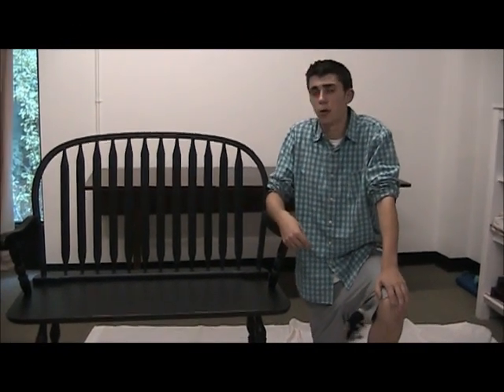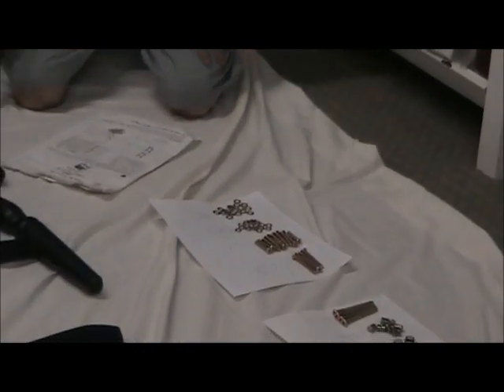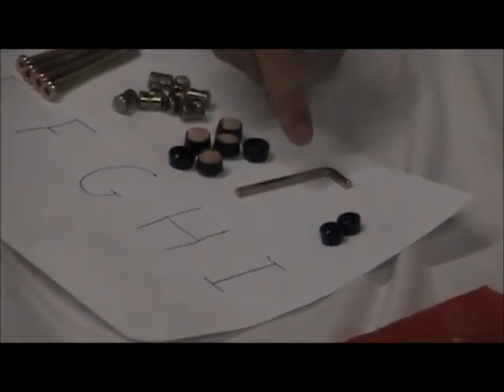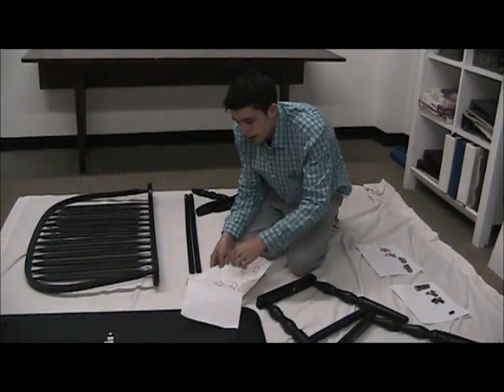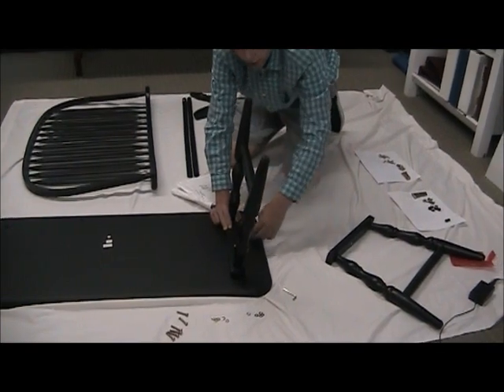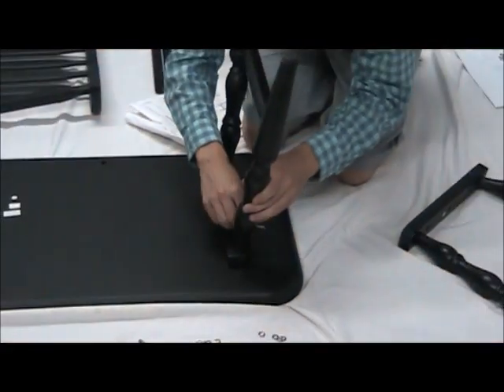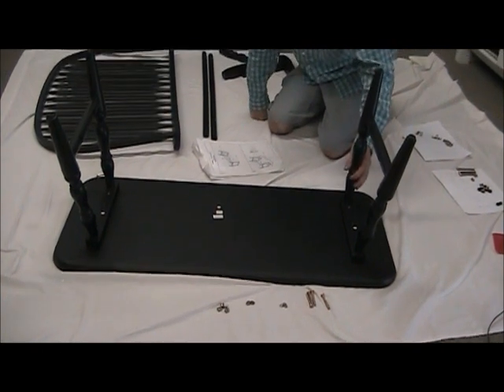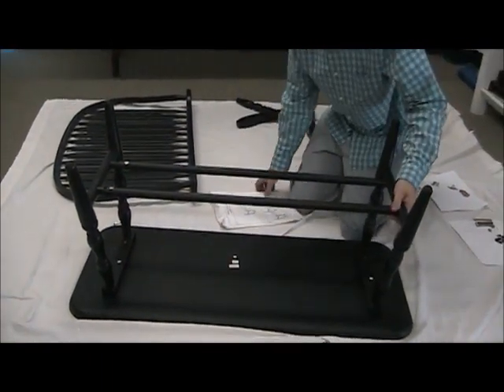Assembly of Windsor Bench | Sturbridge Yankee Workshop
In this home decorating video, Sturbridge Yankee Workshop features the assembly of our best selling seating option, the Windsor Bench. A classic piece, this bench features an arrow back design, and distressed painted finish. Use it in a hallway, mudroom, or pull it up to one side of a rectangular dining table for a colonial setting. A bench on one side of a table allows for more seating when you have guests to dinner.